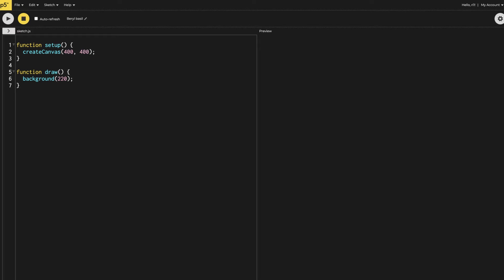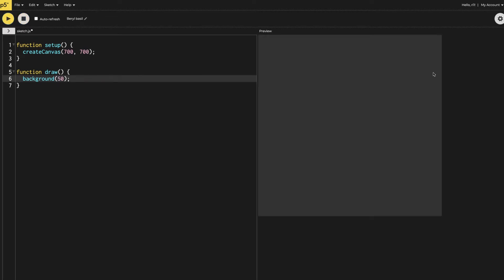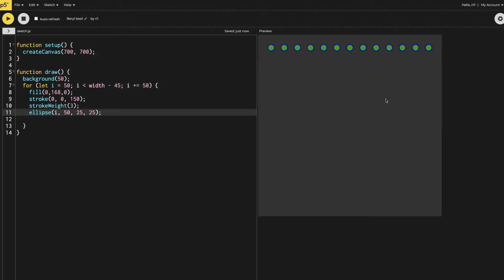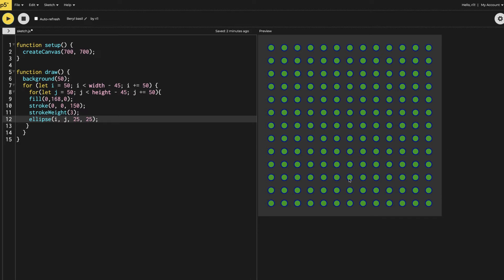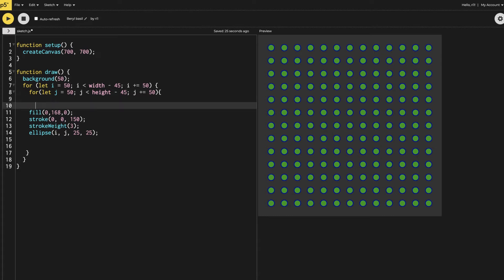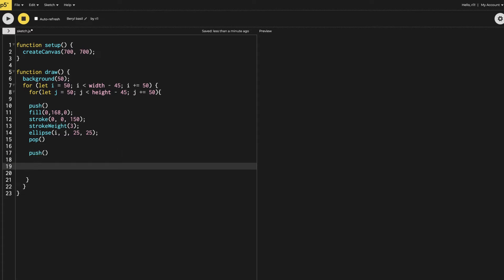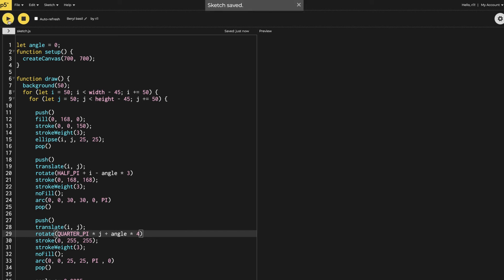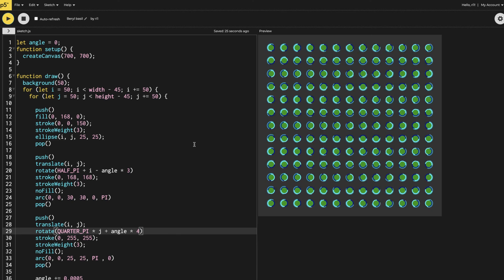Moving Dots Illusion Tutorial in p5. js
In this video ,I have used the nested loops with the translate and rotate functions to create this moving dot illusion.